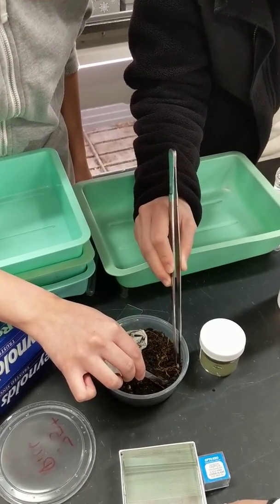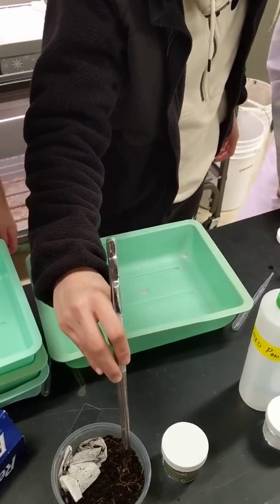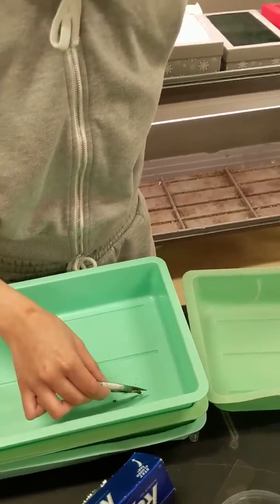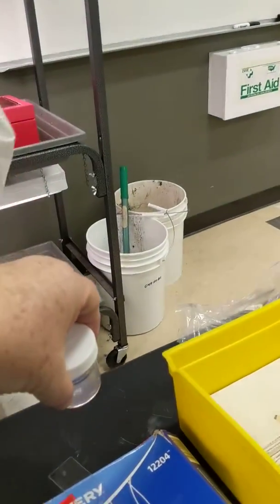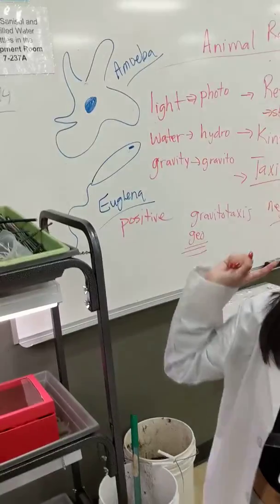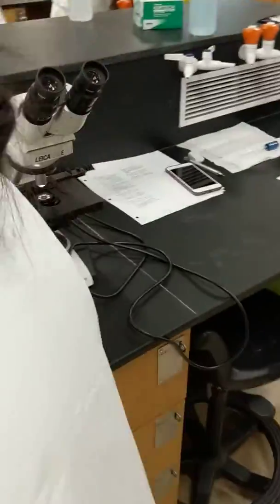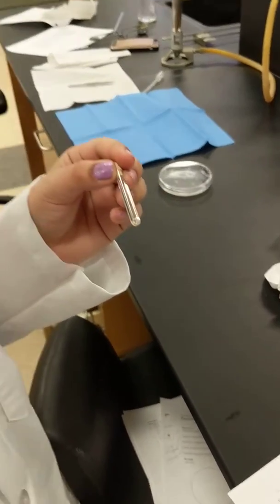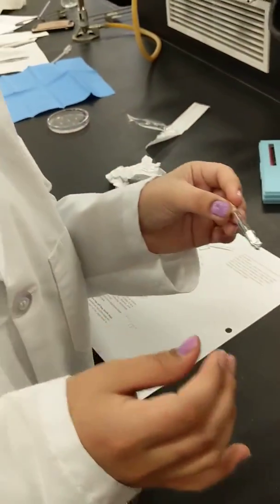Function and behavior lab 4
Short video on that to do